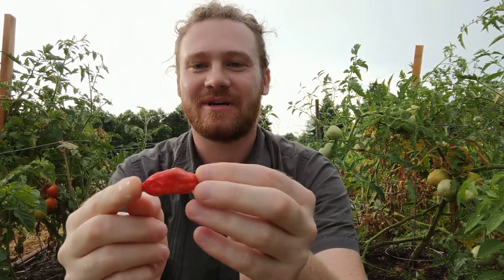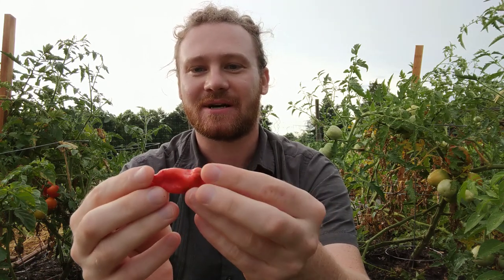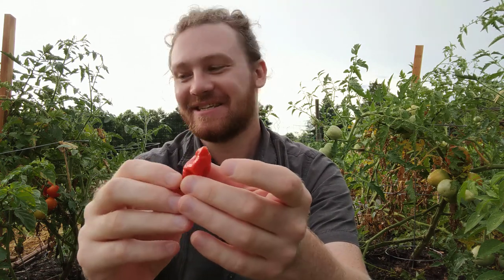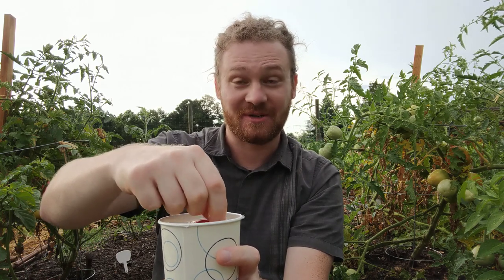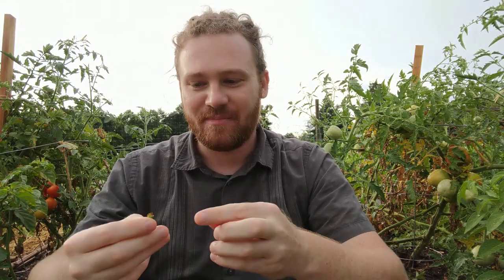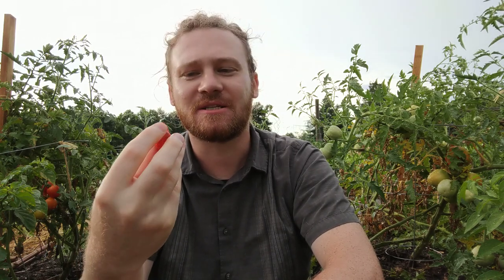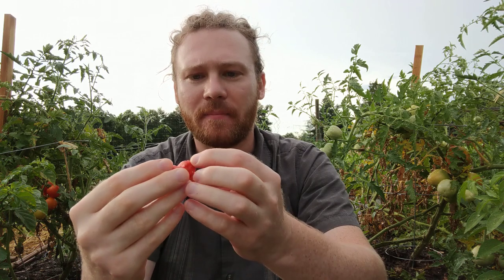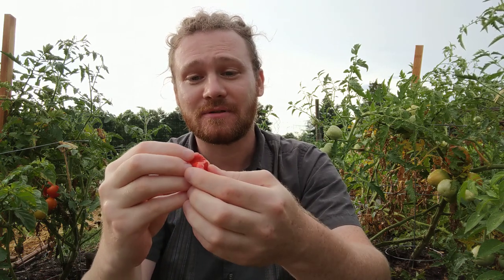First ghost pepper of the season!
The first hot pepper in my garden has ripened! I was hoping the more docile one, but, no -- it's a ghost pepper! Watch as I eat it whole and try to narrate the experience.

The pepper plant  was purchased from a local garden center (Potomac Garden Center, Gaithersburg, MD, USA) at the end of May. It's a "Chef Jeff's" brand Ghost (Bhut Jolokia). This pepper was on the small side at 4.5 cm (1.75 in) long, compared to unripe peppers on the plant measuring at least twice that length. Its flavor is milder than a red habanero, but similarly fruity and almost floral. There's also a touch of that flavor you get from Szechuan peppercorns... not sure what that's called. If you know, leave it below :-)

This whole experience was kicked off after watching one too many episodes of 𝘏𝘰𝘵 𝘖𝘯𝘦𝘴. Check 'em out!